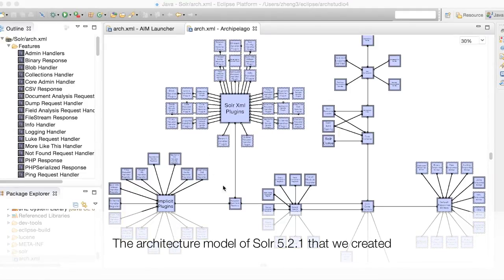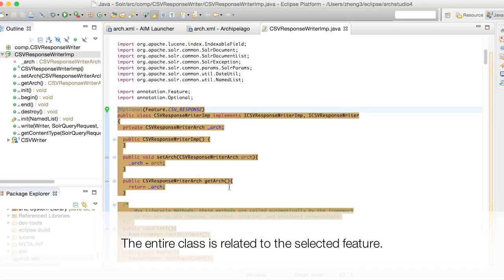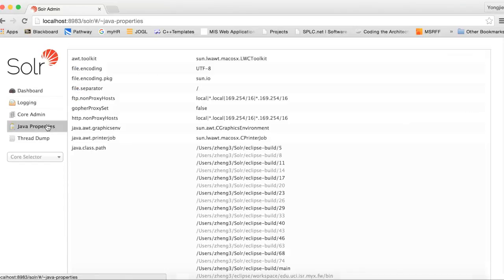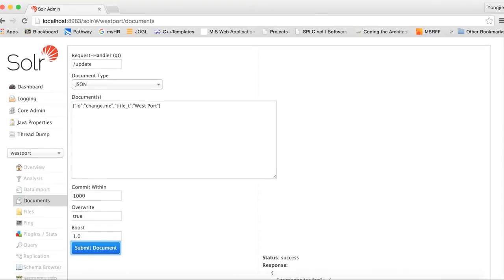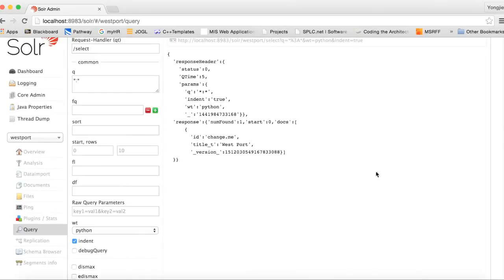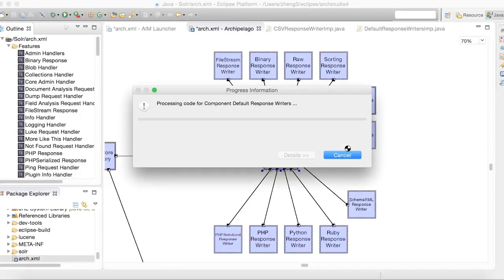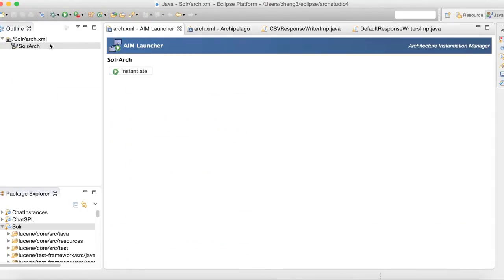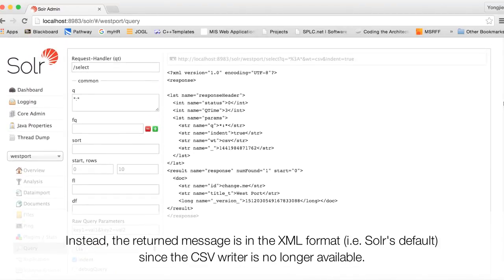Case Study with Apache Solr